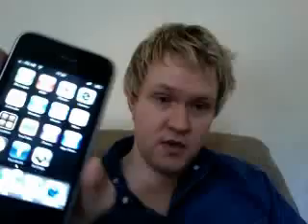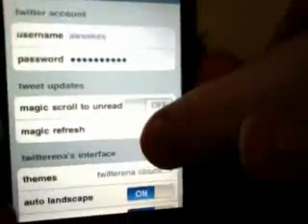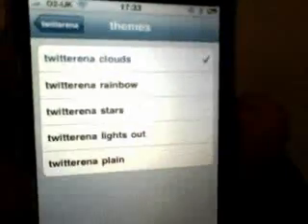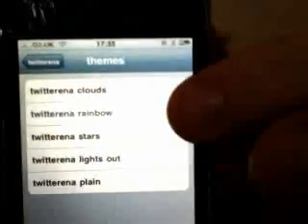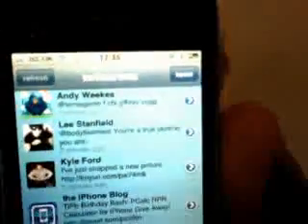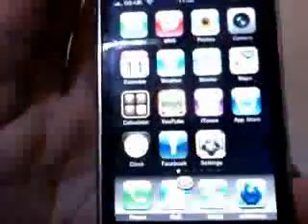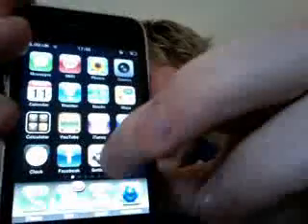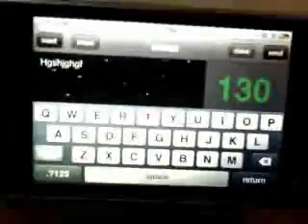tweeterena 2.2 with themes sneak peek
tweeterena 2.2 sneak peek at the app with themes... you can download this from apple app store today